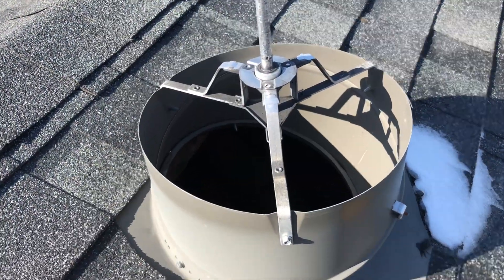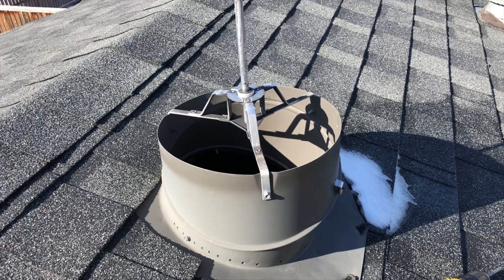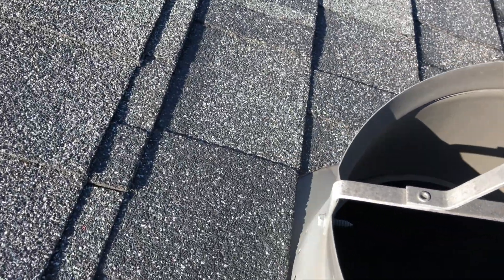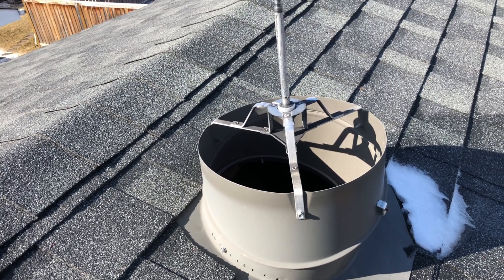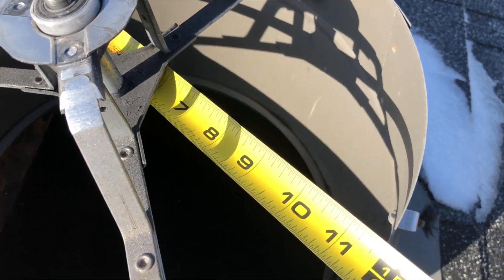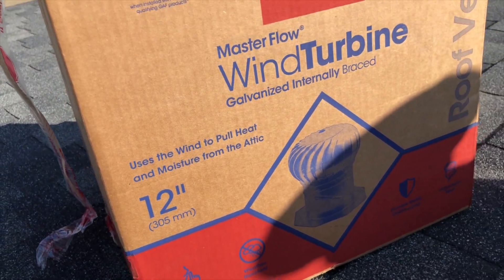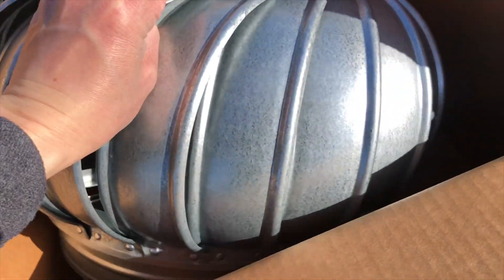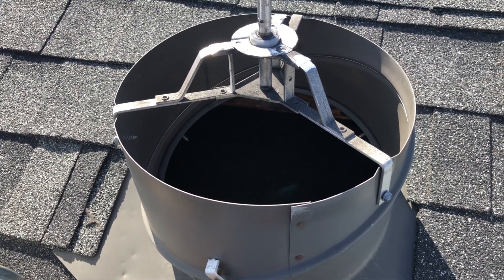Attic wind turbine replacement - Easy D.I.Y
Attic wind turbine or whirlybird turbine replacement easy do it your self. This video will show you how.